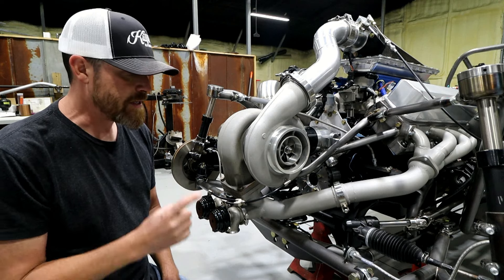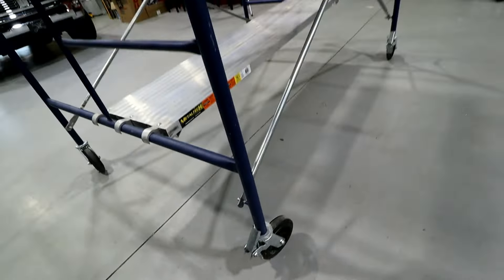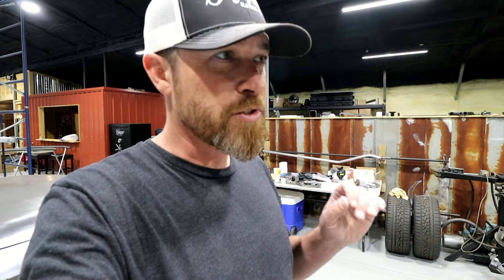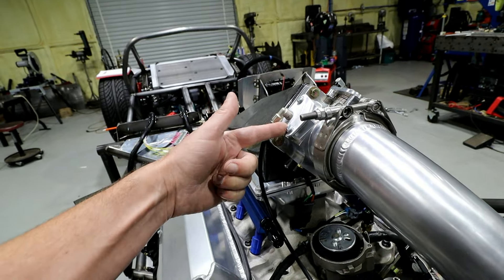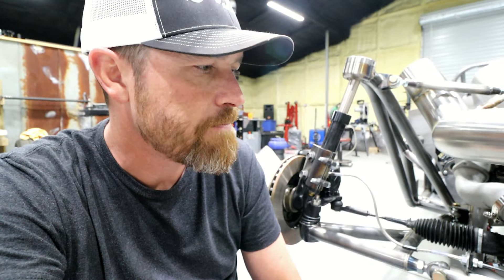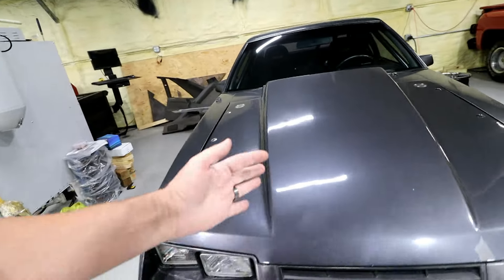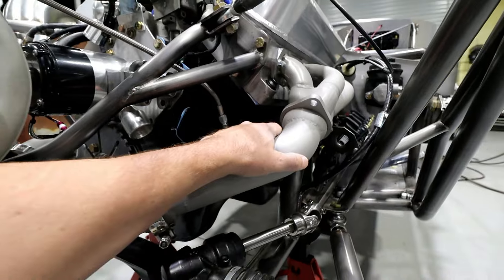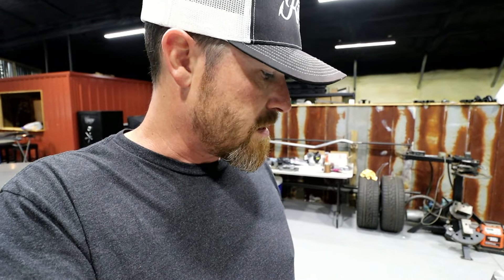How To Build A Turbo Kit For Your Car - Plus Pricing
A turbo kit for your car isn't that difficult and can actually be done on a budget if you don't want to spend a ton of cash. In this episode of The Fab Forums I go over the parts of a turbo kit build and how it works, plus what you might expect to spend building a turbo system.
Some of the parts you may need:
Budget Wastegate
Intercooler Piping
Budget Blow Off
Budget Large Frame Turbo

These parts aren't really made to last under racing style environments but if you are looking to do a budget turbo build this isn't a bad place to start.